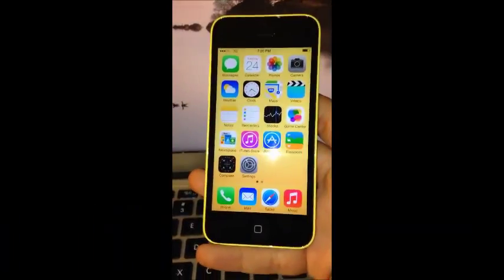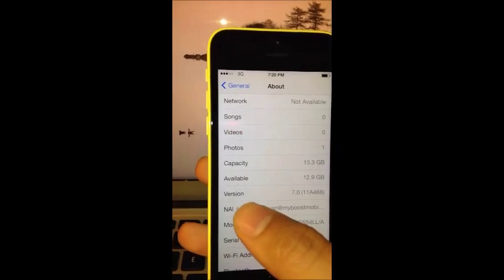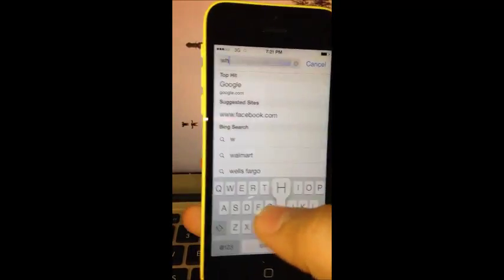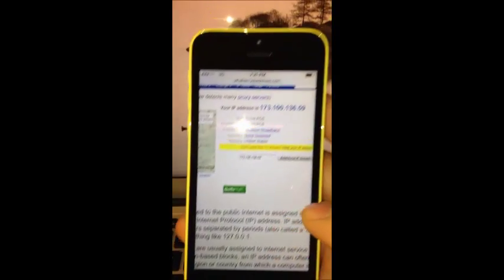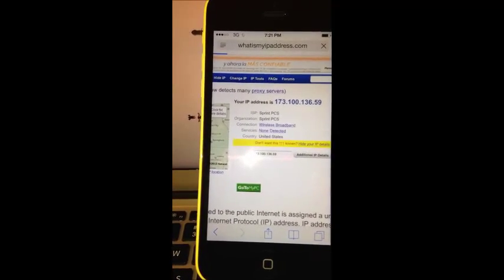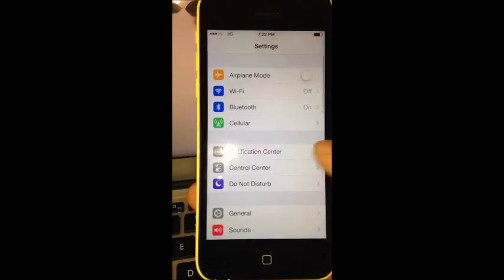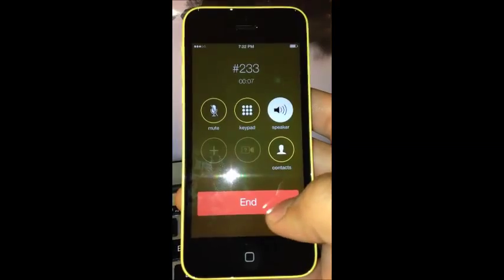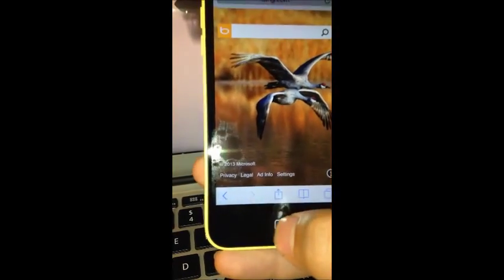iPhone 5с flashed to Boost Mobile carrier via CDMATool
iPhone 5с flashed to Boost Mobile carrier Work sms, talk, 3G and MMS. Verizon Wireless ME554LL/A

DFS CDMA software
All questions can ask in an online support Click "Live Chat"